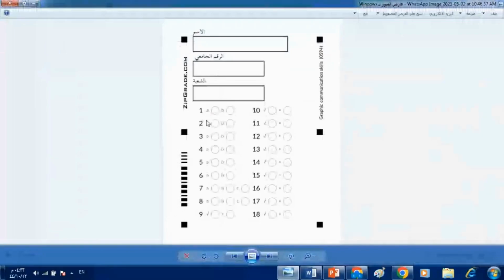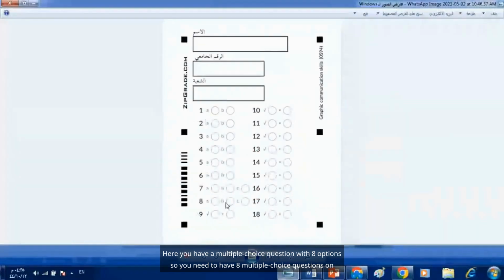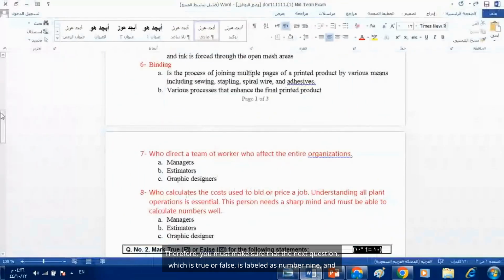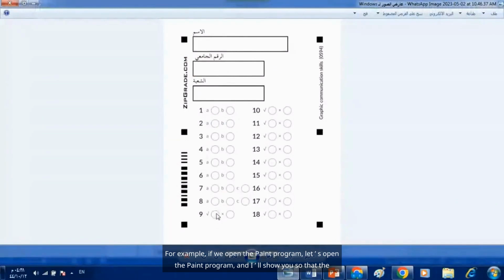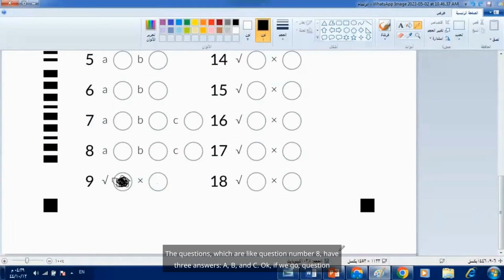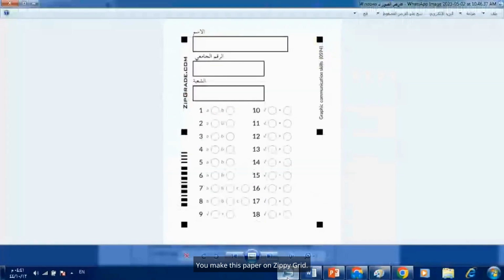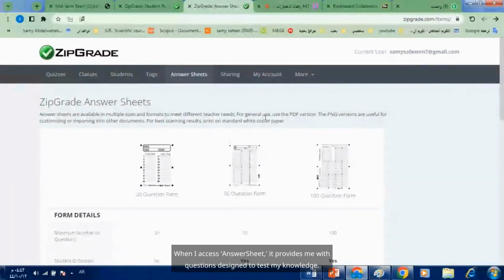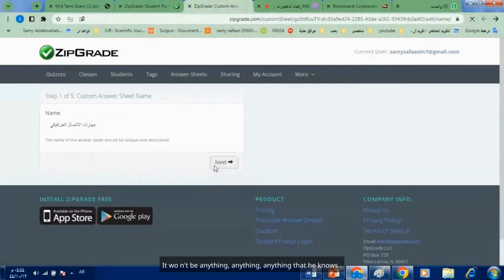4- Test Preparation and Grading Using the Zipgrade Application on Smart Devices